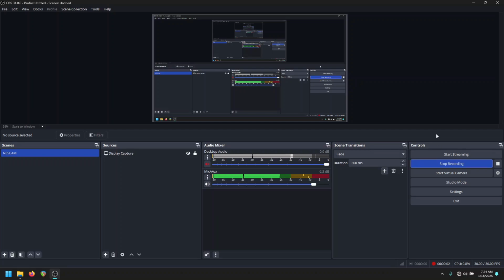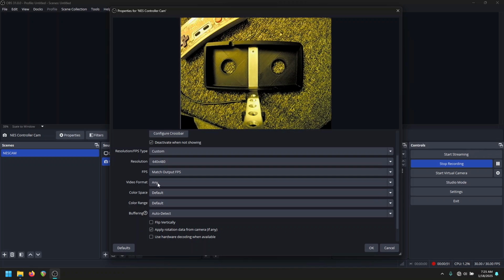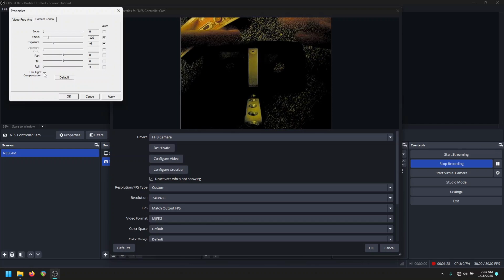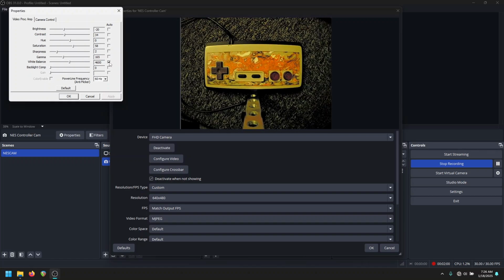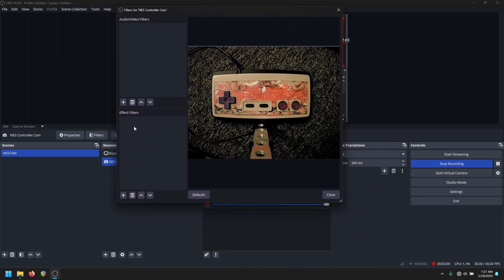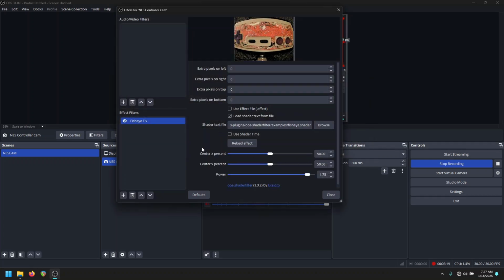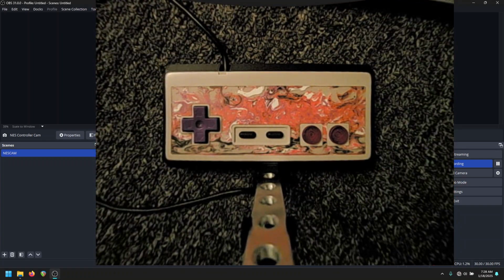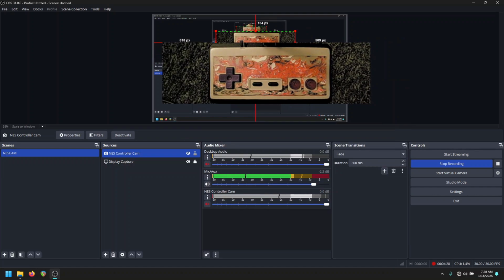NES Controller Cam OBS Setup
Make sure to install the ShaderFilter plugin first.